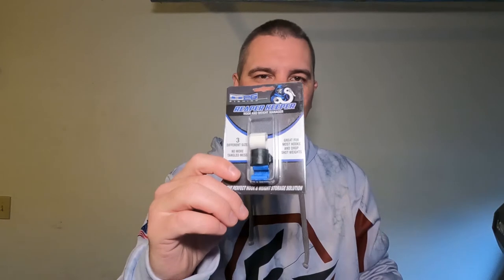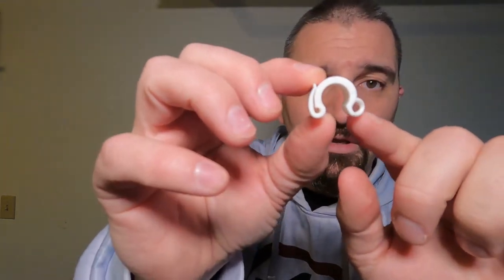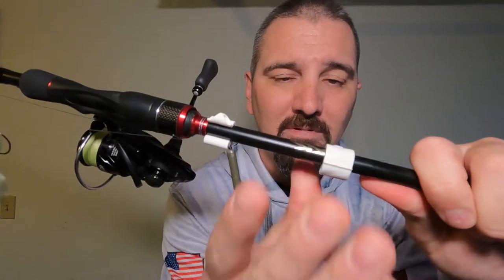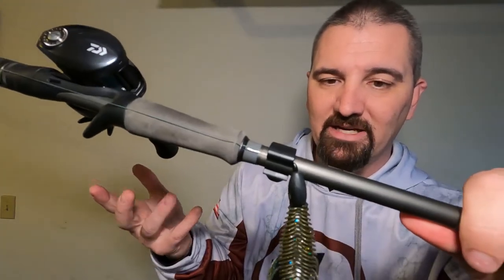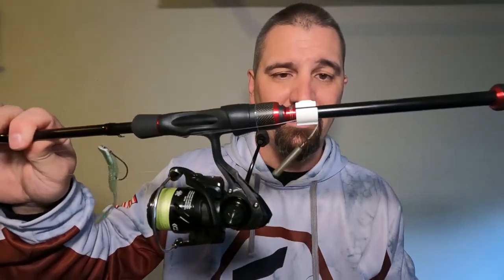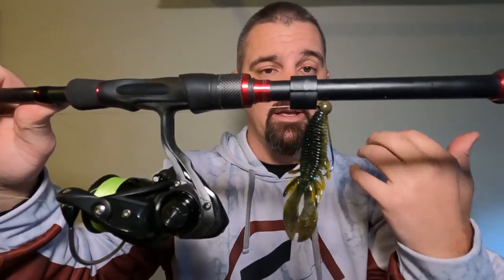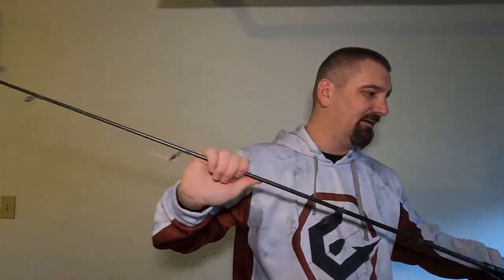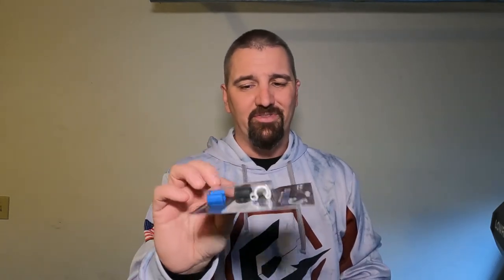DD26 Fishing's Reaper Keepers (Product Review)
In this video, I am showcasing the DD26 Fishing Reaper Keeper Hook and Weight Management clips. They are little clips that snap onto your rod that you can use to keep your hook and weight wrangled. The Reaper Keepers have saved me money on plastics for the past few years and they can save you money and hassle too.